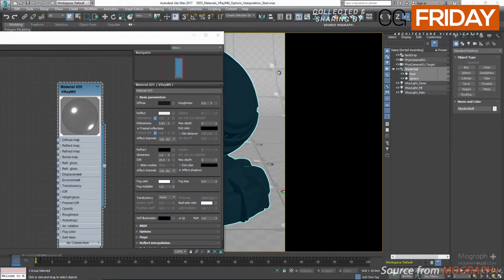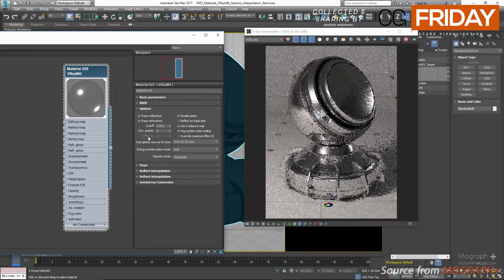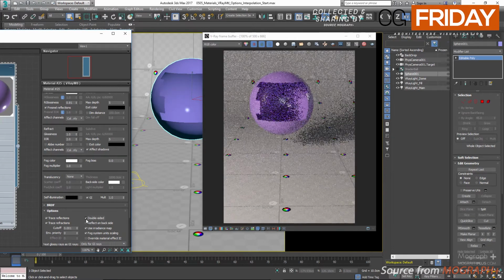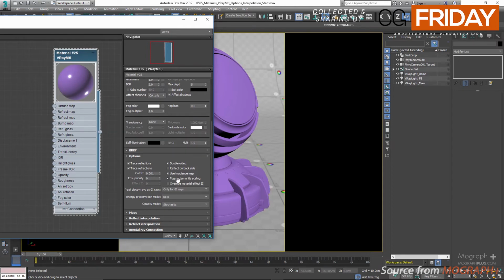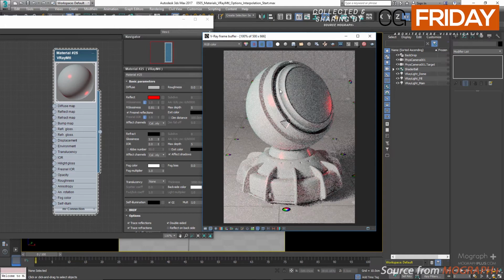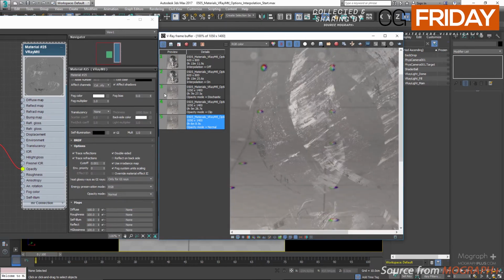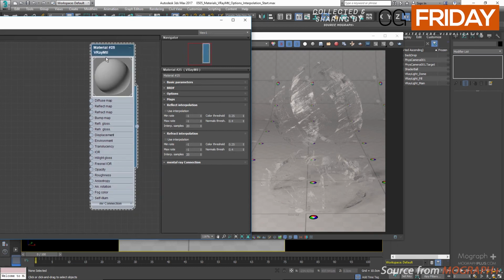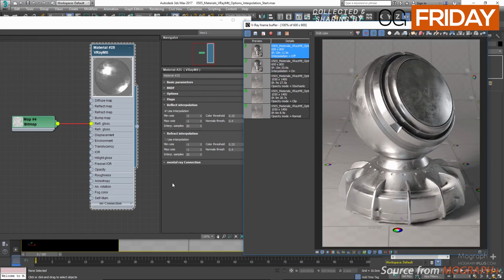[CG FRIDAY] 05-5 VẬT LIỆU: CÁCH NOI SUY LÀM VẬT LIỆU